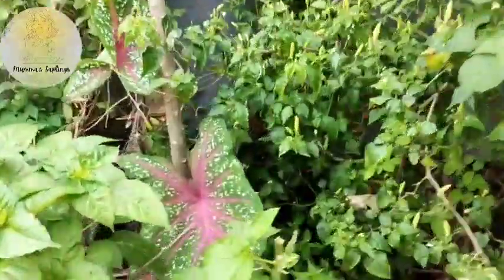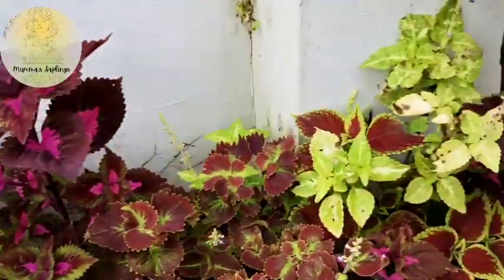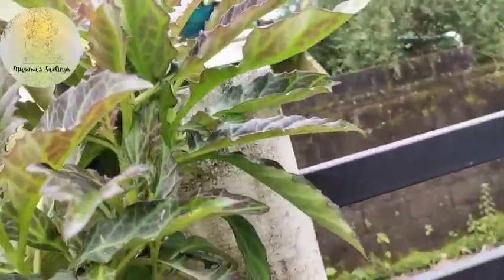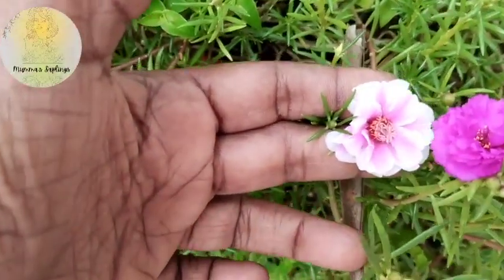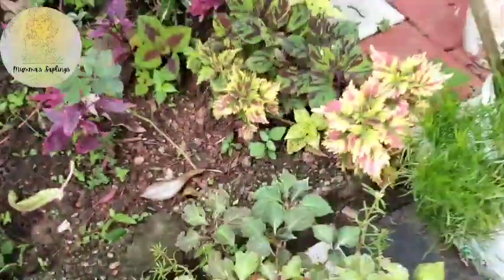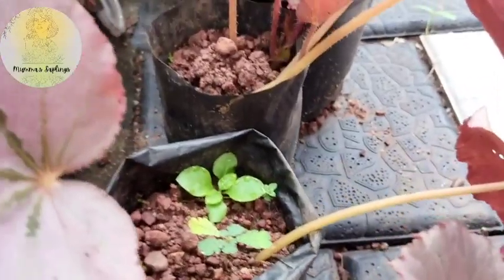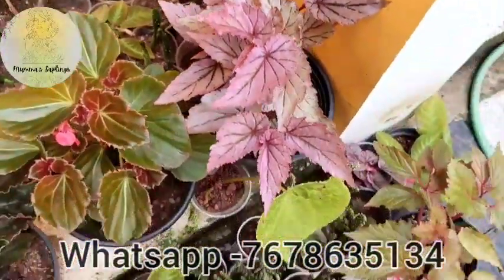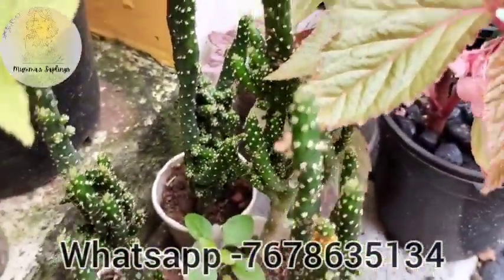Plants from 5₹ onwards.. അഞ്ചുരൂപ മുതൽ ചെടികൾ ലഭിക്കുന്നതാണ്.